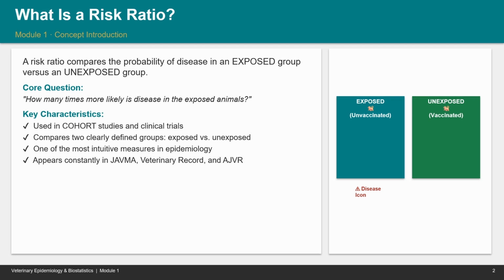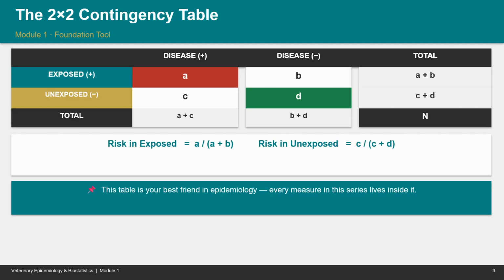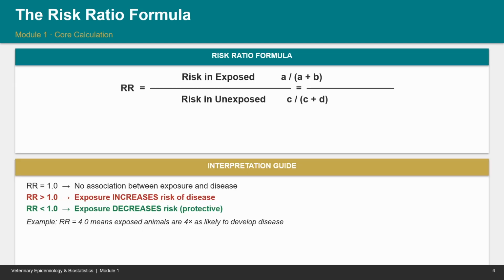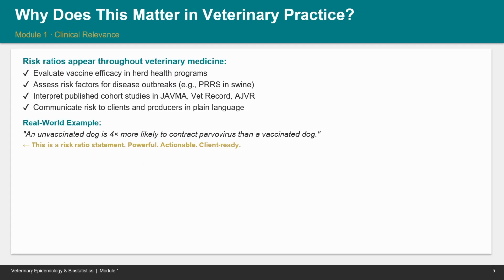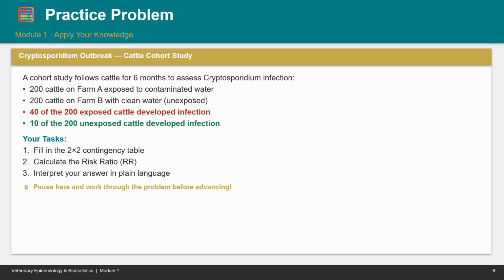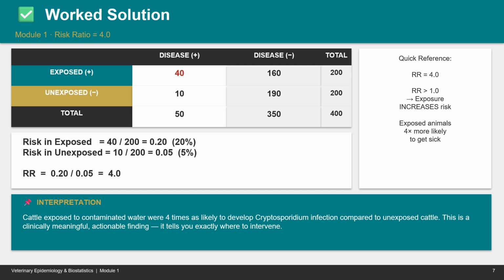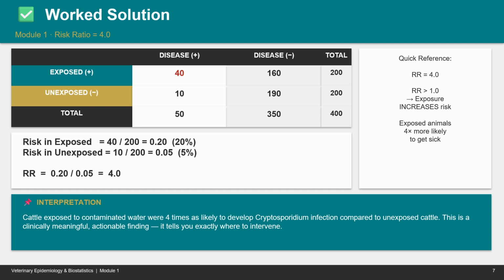Risk Ratios (Relative Risk) Explained in Under 15 Minutes, Module 1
What does it really mean when a study says exposed animals are "4x more likely" to get sick? In this first module of the Veterinary Epidemiology & Biostatistics mini-talk series, we break down the risk ratio (relative risk) — one of the most intuitive and widely used measures in epidemiology.
You'll learn: • What a risk ratio is and the core question it answers • How to build and read the 2×2 contingency table • The risk ratio formula and how to interpret values  • Why it matters in real veterinary practice — vaccine efficacy, outbreak risk factors, and client communication • A worked Cryptosporidium cattle cohort problem you can solve along the way (RR = 4.0)

Perfect for vet students, practitioners, and anyone interpreting cohort studies in JAVMA, Veterinary Record, and AJVR.